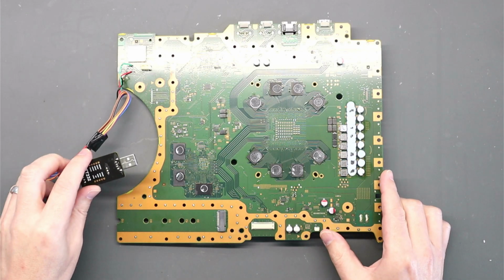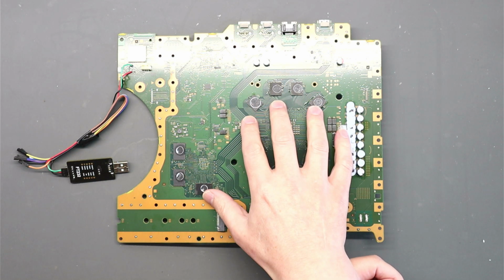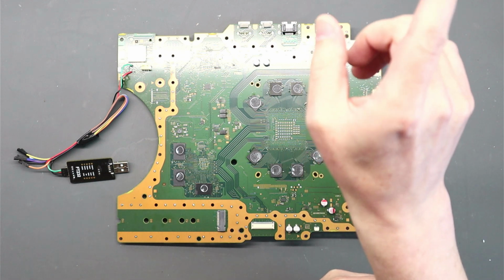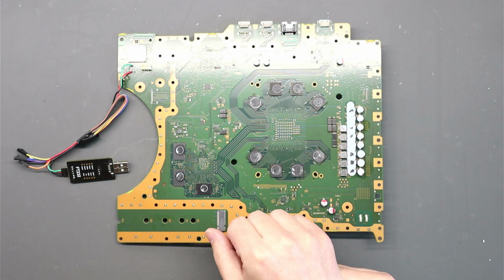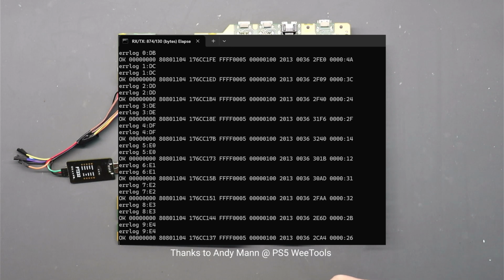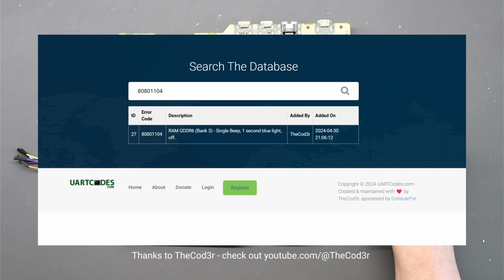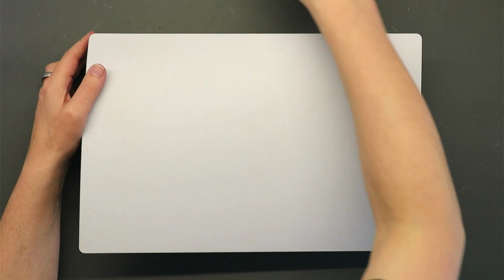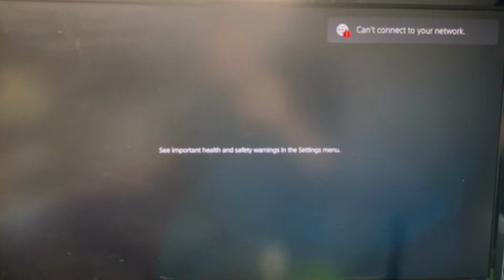PS5 2 Second BLOD - Replacing faulty DDR6 RAM IC to fix a no power issue. UART Error code 80801104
In this video, we have a PS5 that shows a blue light for 2 seconds, then switches off. A 2 Second BLOD.  We replace one of the SK Hynix DDR6 RAM modules to fix the issue.  Watch this video to find out how to fix a PS5 with a 2 second BLOD issue.

0:00 Introduction
0:11 Overview of the BLOD Issue
1:05 Dismatling the PlayStation 5
1:30 Checking for voltages on the PS5
3:00 Diagnosing the 2 second BLOD issue on the PS5
6:36 Replacing the PS5 DDR6 RAM Module
8:29 Testing the PlayStation 5
9:39 Conclusion

UART Reader (US)
UART Reader (UK)

Starter Hot Ait Station (US)
Starter Hot Air Station (UK & EU)
Best Hot Air Station (US)
Best Hot Air Station (UK & EU)

Starter Soldering Iron (US)
Starter Soldering Iron (UK & EU)
Best Soldering Iron (US)
Best Soldering Iron (UK & EU)

Mulitmeter (US)
Multimeter (UK & EU)

Torx Toolset (US)
Torx Toolset (UK & EU)

Solder (US)
Solder (UK & EU)

Flux (US)
Flux (UK & EU)

Please be aware that we are part of the Amazon affiliate program, and as such will earn commissions from any affiliate links used above - this helps support the channel by providing extra revenue streams whenever links are used. Your support is greatly appreciated!